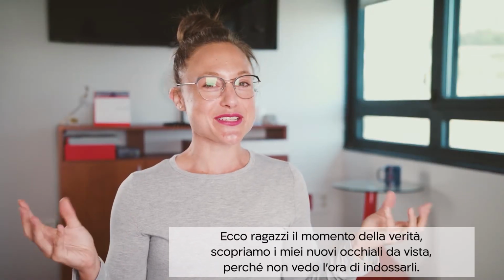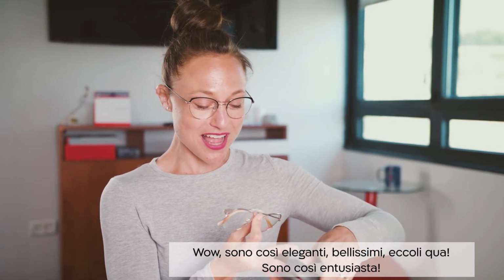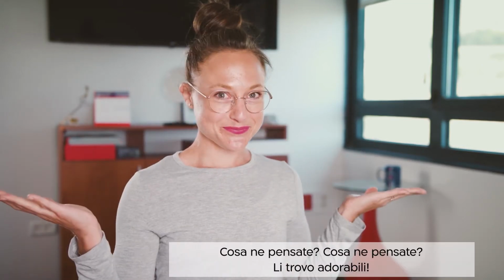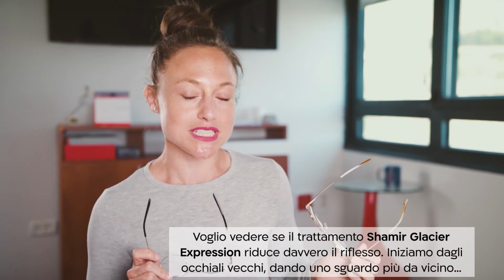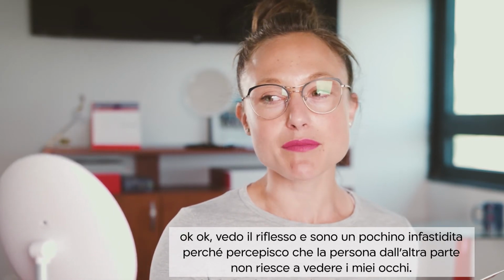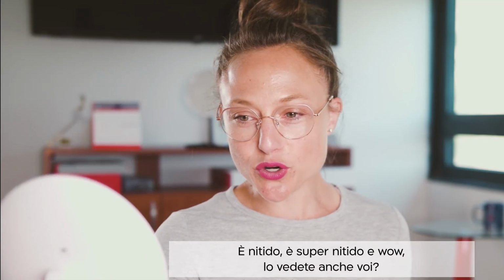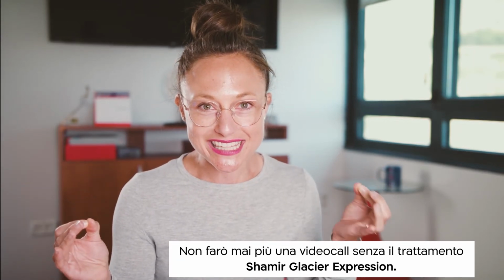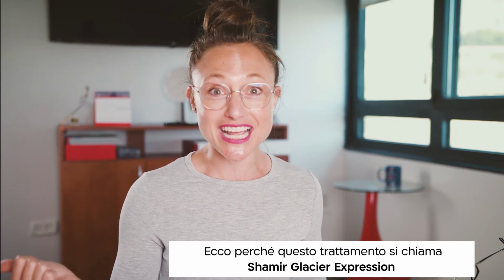Shamir Glacier Expression™ - Unboxing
Unboxing di Shamir Glacier Expression™, il nuovo trattamento antiriflesso che ti fa sentire davvero a tuo agio.
Quando le lenti degli occhiali riflettono l’abbagliamento dello schermo o altre fonti di luce, questo non solo riduce la chiarezza visiva, ma oscura anche la vista degli altri sui nostri occhi. Shamir Glacier Expression™, il nostro nuovo e innovativo trattamento per lenti, è progettato per superare efficacemente questo problema così puoi avere un bell’aspetto, vedere nitido e sentirti benissimo.